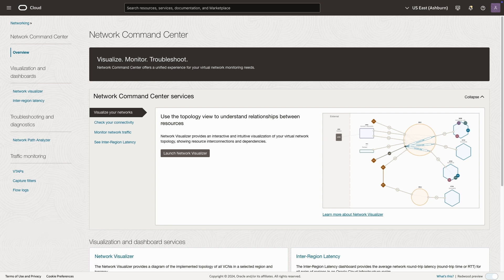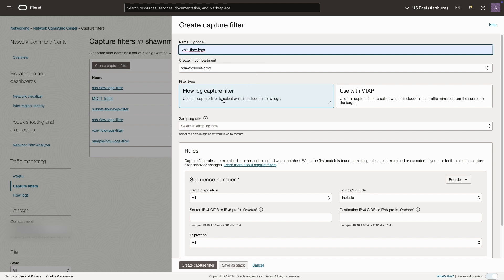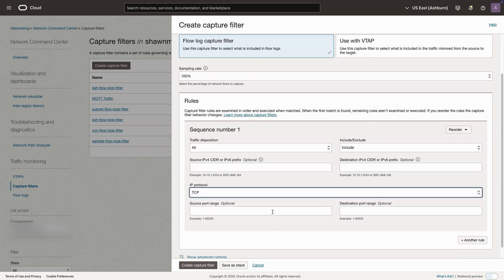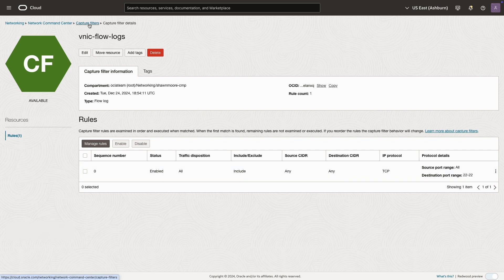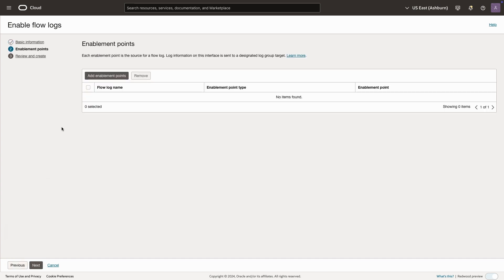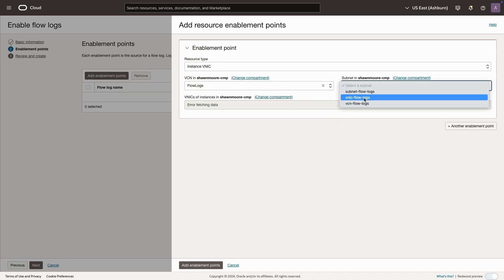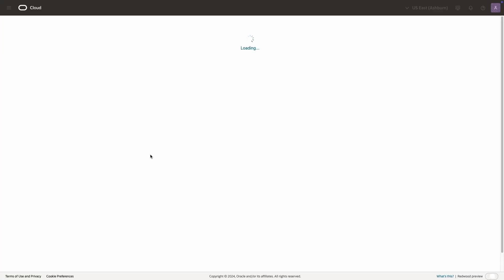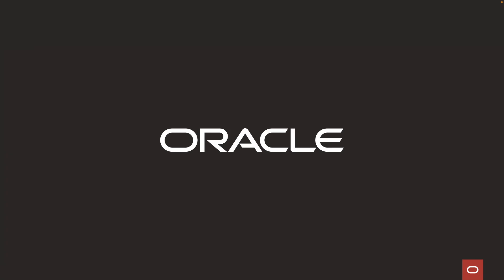VCN Flow Logs - Enhancements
OCI provides visibility into what's happening with network traffic entering or exiting a VCN when VCN Flow Logs features are enabled. Flow logs will capture a 5-tuple (source and destination IP, source and destination port, & protocol) of information that can be used for network analysis or troubleshooting. We're glad to announce new enhancements to our VCN flow log services!